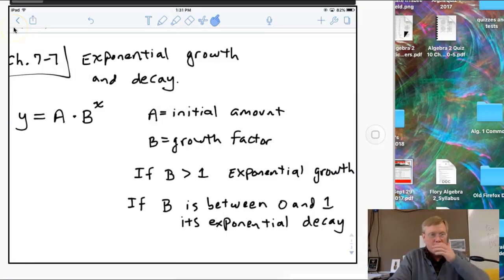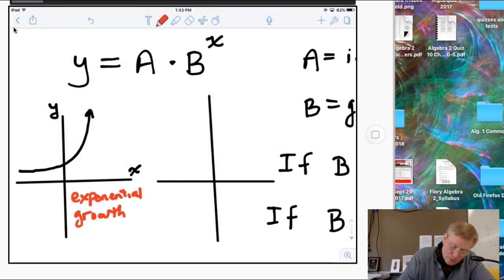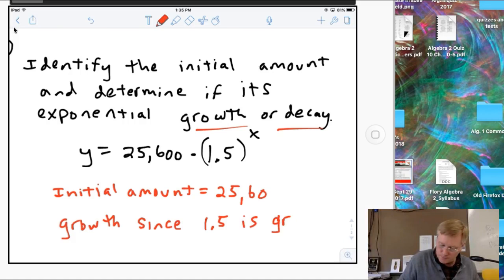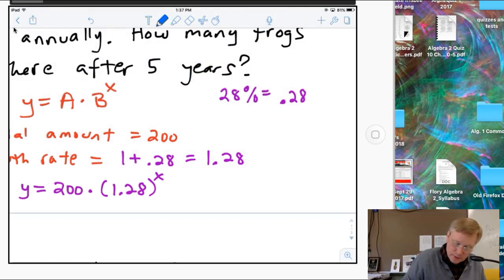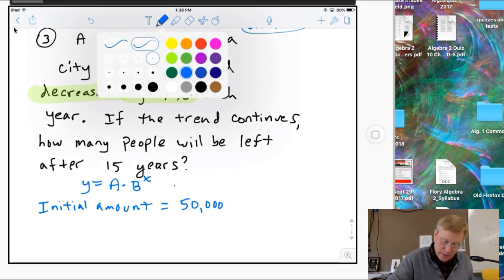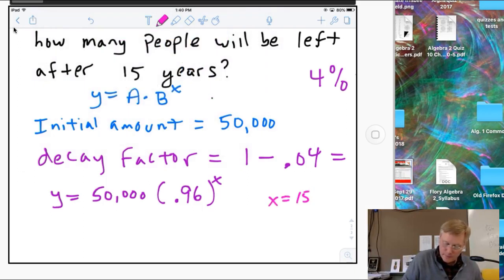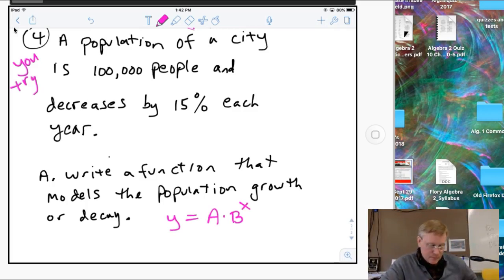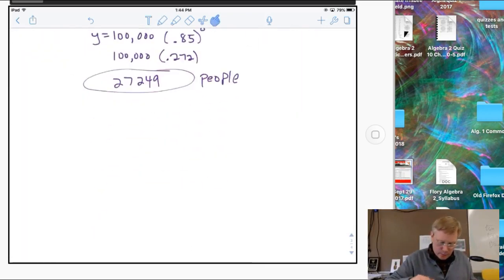Algebra 1 Ch. 7-7 exponential growth and decay